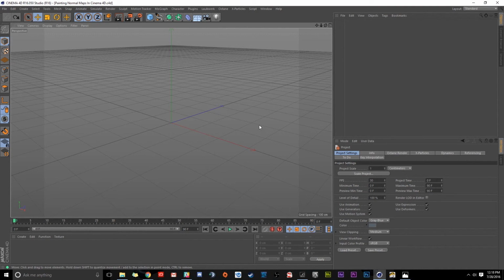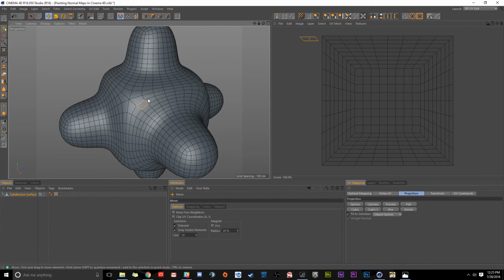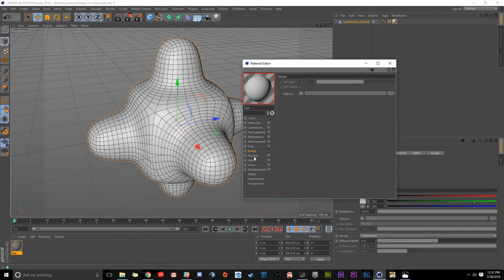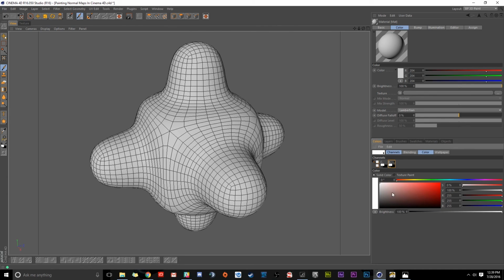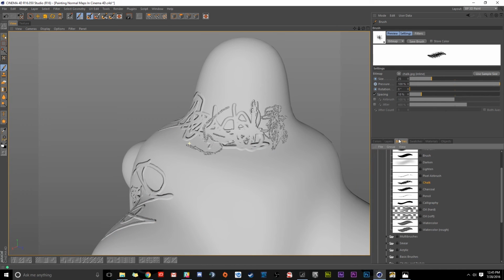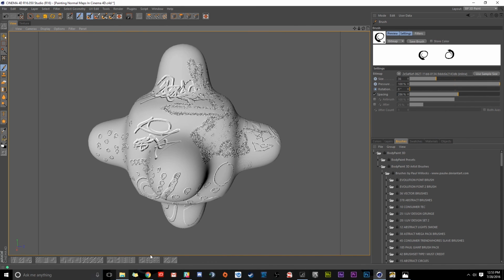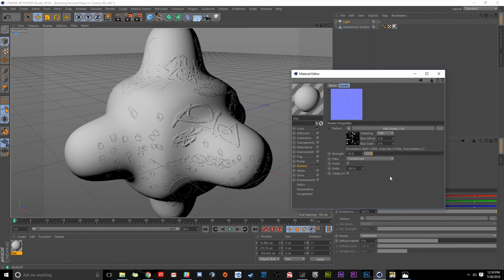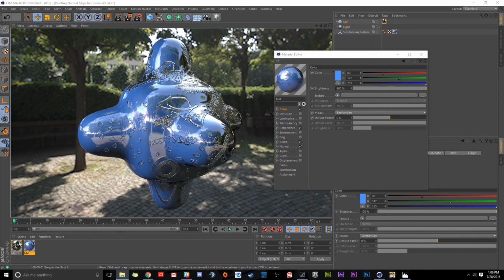Painting Normal Maps In Cinema 4D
In this video I show how to paint Normal Maps In Cinema 4D with Body Paint.
This tutorial is very in depth, as I also show how to use parts of Body Paint with manual setup, not the automated one. So it gives you much more control.
I'll also show how you can paint bump maps, roughness maps for reflection, and how to use the Normalizer effect on a bump map texture.

I'll be using Cinema 4D R16 for this video, but R15-18 can work as well.